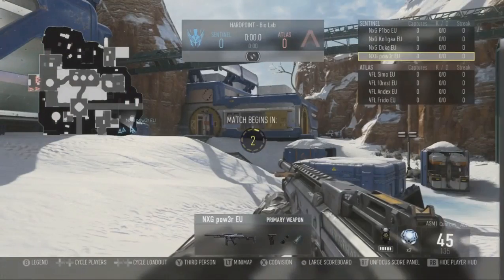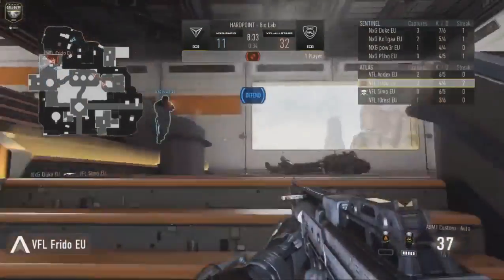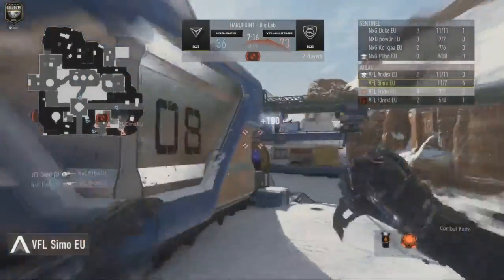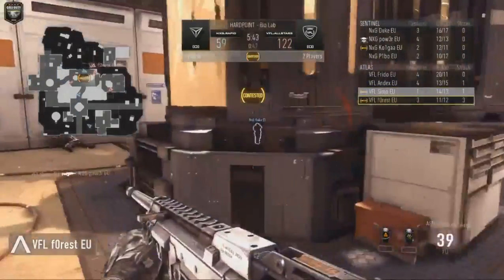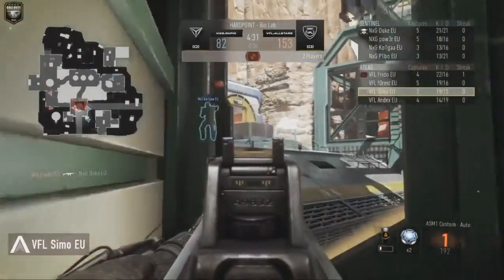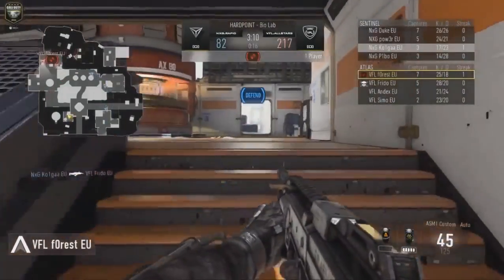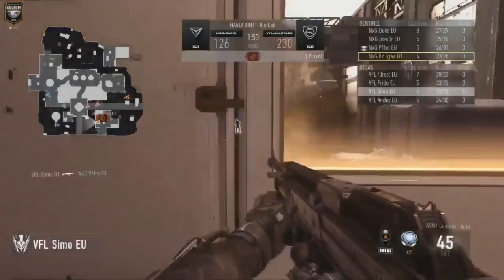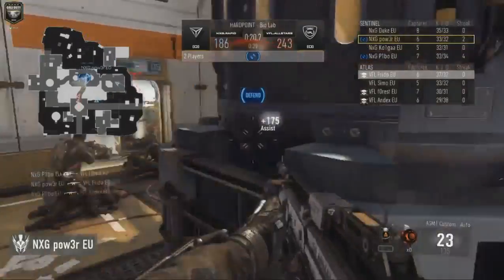Call of Duty Championships - EU Regionals - NXG Rapid Vs VFL.Allstars - Game 1